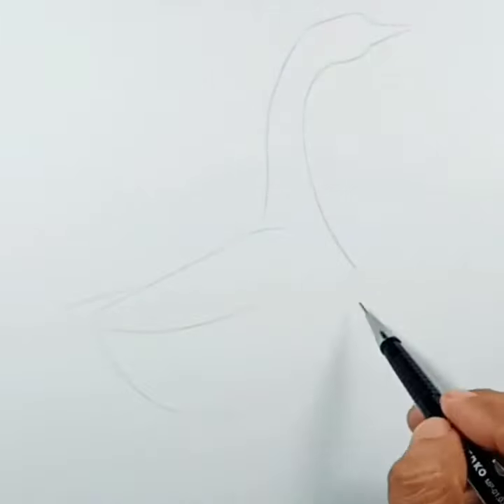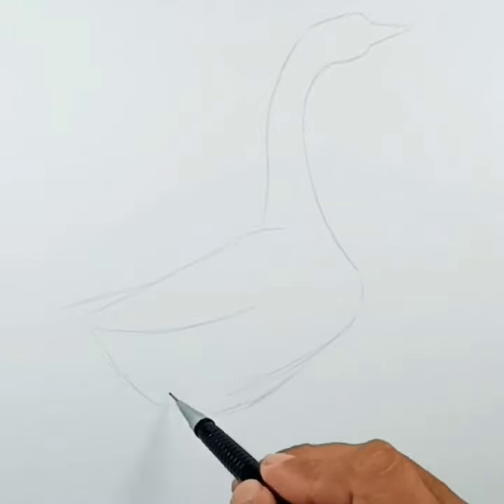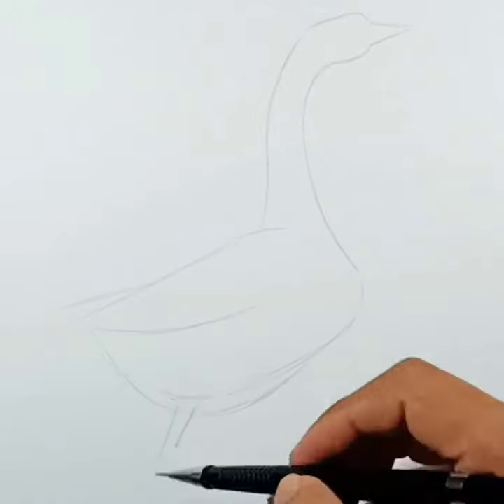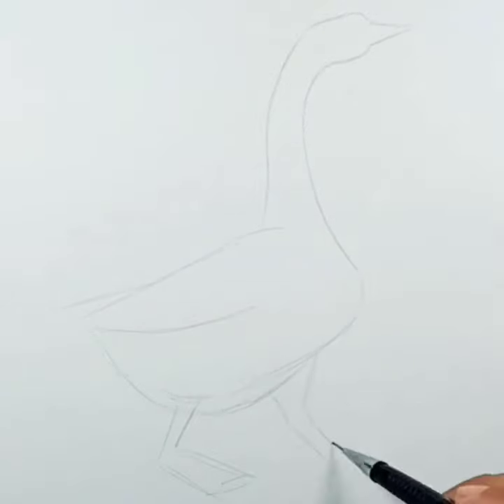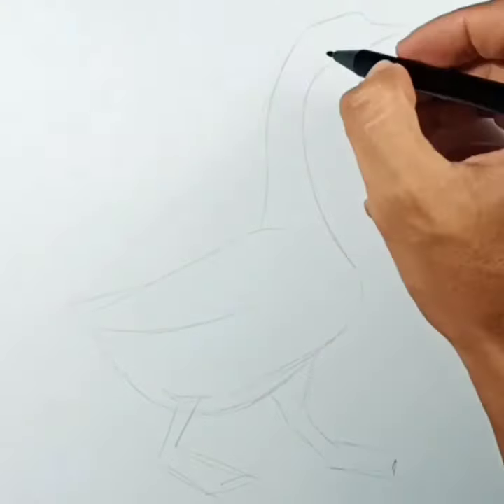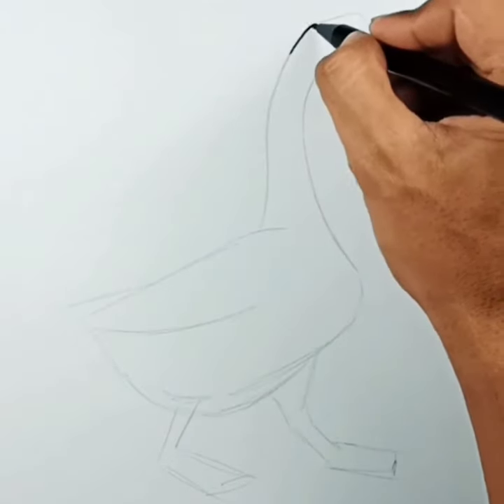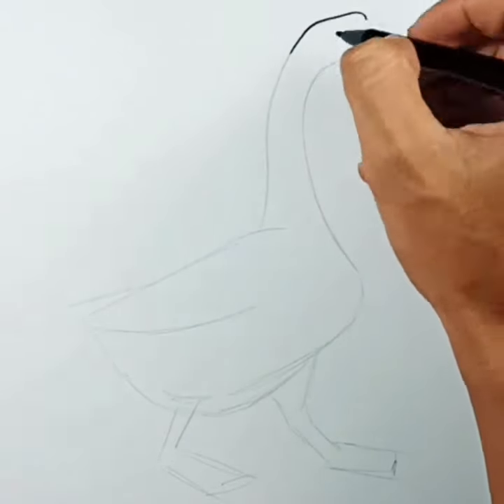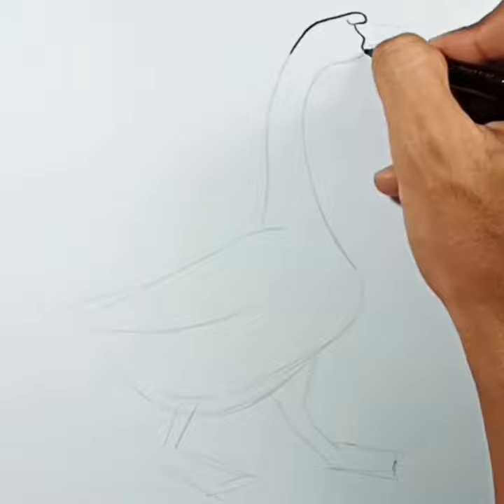How to draw Goose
Hi, welcome to Athaya Drawing!